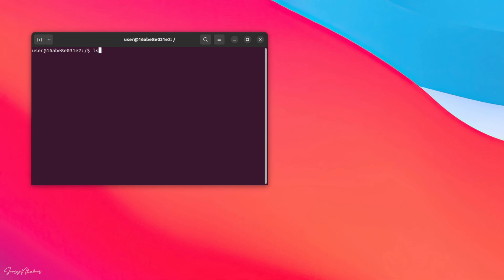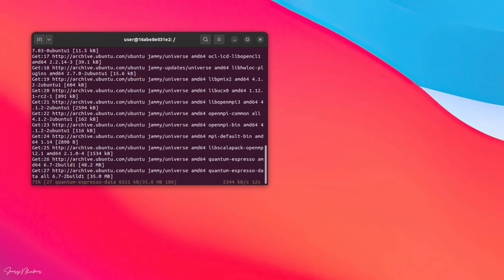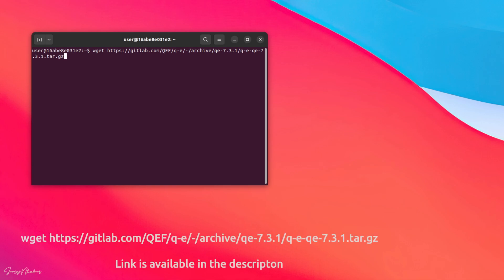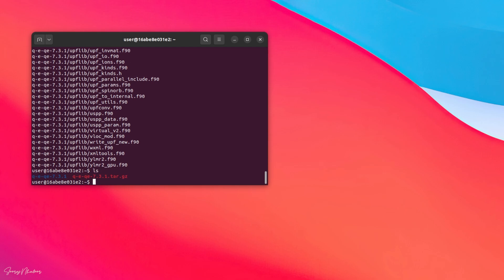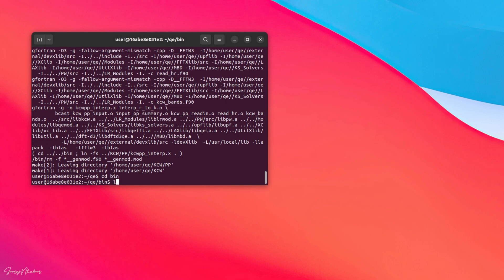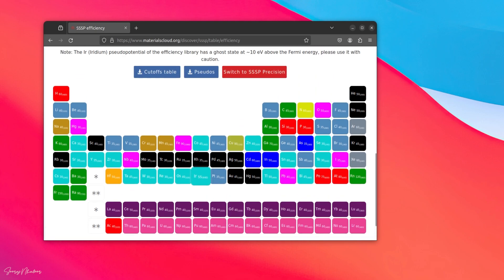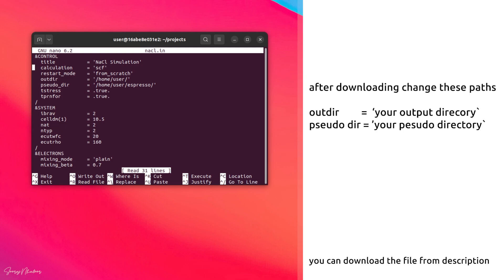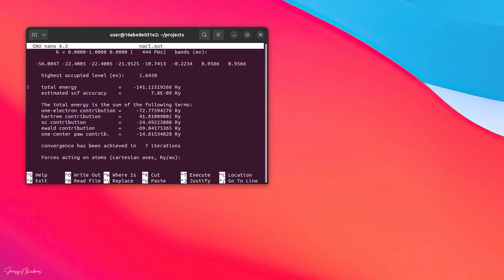Installing QUANTUM ESPRESSO on UBUNTU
This video guides you through installing and building Quantum ESPRESSO 7.3.1 from the source code on Ubuntu 22.04 Jammy Jellyfish. We will install pseudopotentials and do a small SCF calculation of NaCl crystal using pw.x

By the end of this video, you'll be able to run your own Quantum ESPRESSO simulations!

# What you'll learn:
Install prerequisite software like Fortran compilers and libraries.
Download and configure Quantum ESPRESSO source code.
Downloading and adding pseudopotentials
(Bonus) Set up a simple SCF simulation of NaCl crystal.

# Software used
Ubuntu 22.04
Quantum ESPRESSO 7.3.1